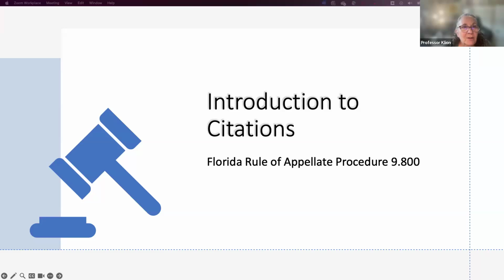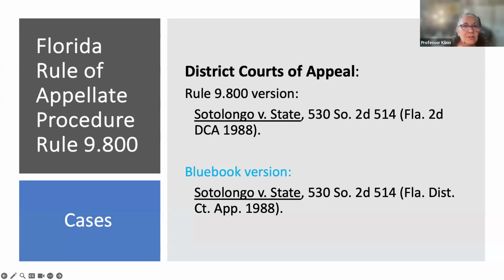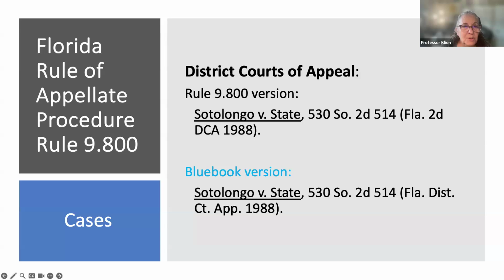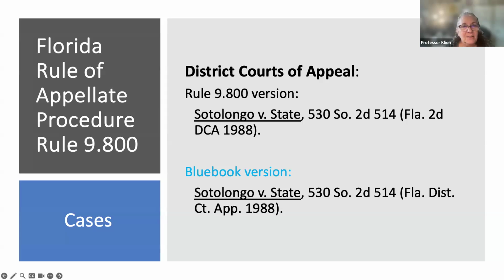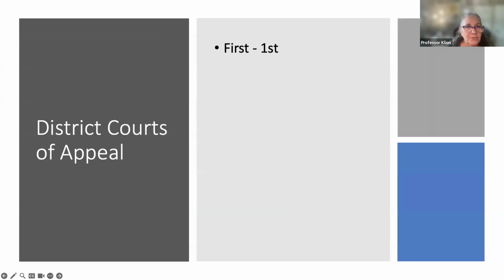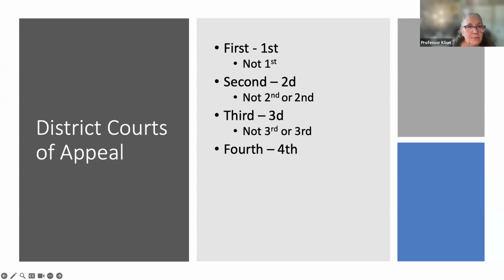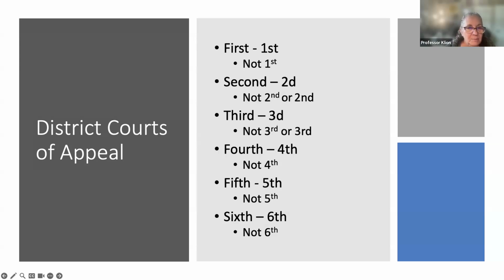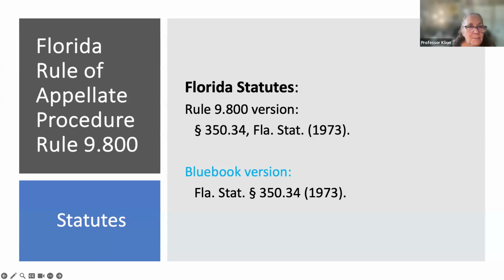Legal Citation: Florida Rule of Appellate Procedure 9.800